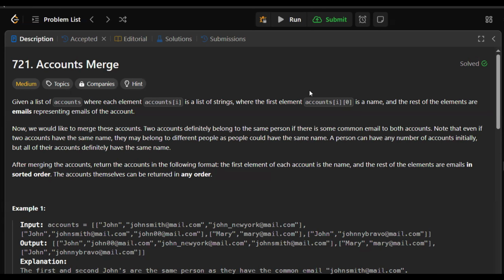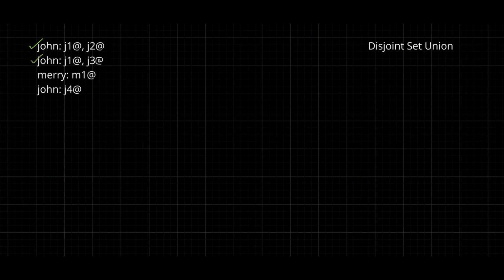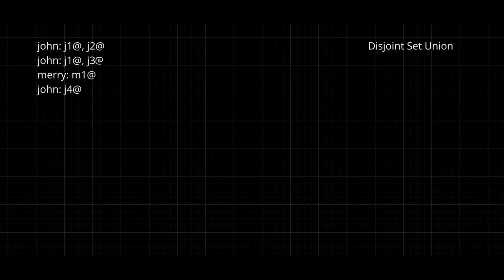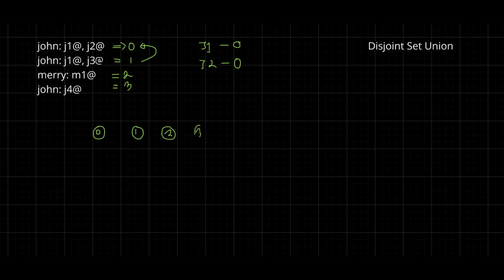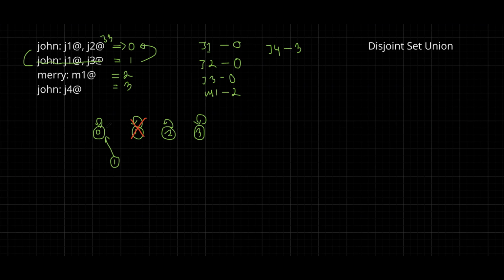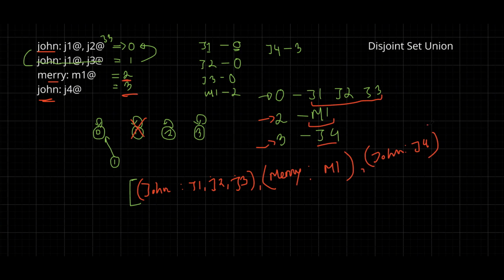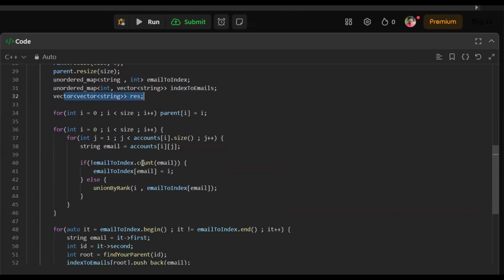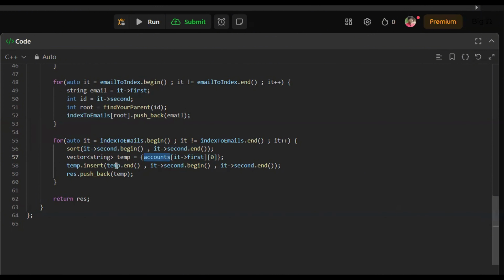Accounts Merge | Disjoint Set Union | Graph | LinkedIn Interview Question | LeetCode 721| C++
Timestamp:
0:00 - Understand the Problem
0:33 - Solution of this Problem